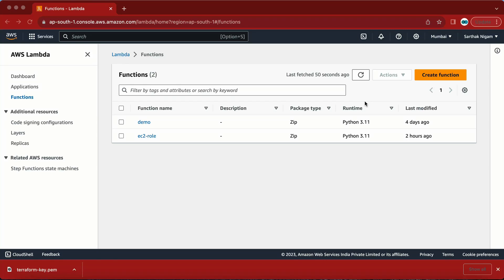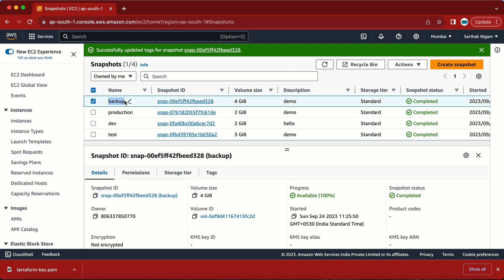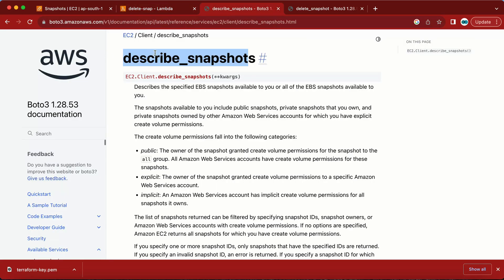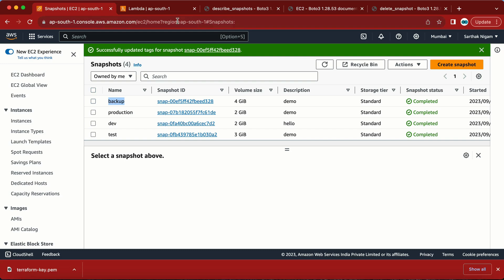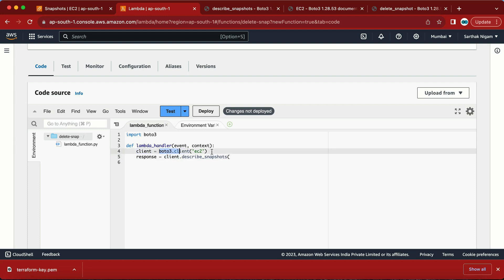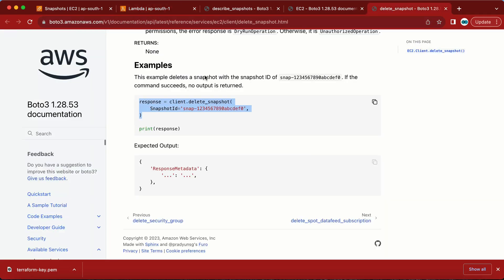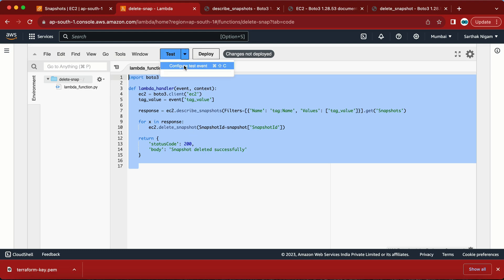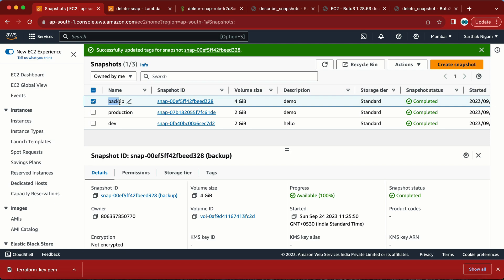Effortlessly Delete AWS Snapshots Using Lambda | Step-by-Step Guide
In this tutorial, I will demonstrate how to efficiently delete AWS snapshots based on their tag values using AWS Lambda function.
Follow along as we create AWS EBS Snapshots, set tag value for AWS resource, and develop a AWS lambda function that automates the deletion process. Perfect for managing backups in dev environments, and more!

📌 Timestamps:
00:00 Introduction
01:20 Creating Snapshots
03:10 Setting Tag Values
05:00 Writing the Lambda Function
10:45 Testing the Lambda Function
14:00 Conclusion